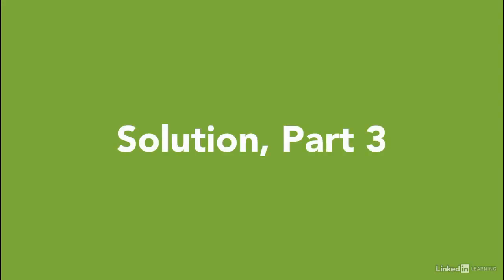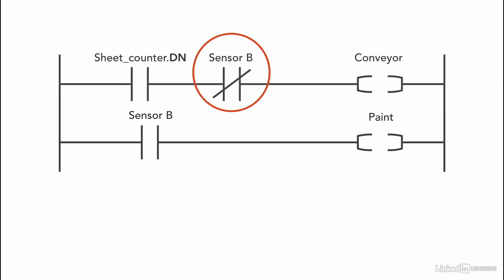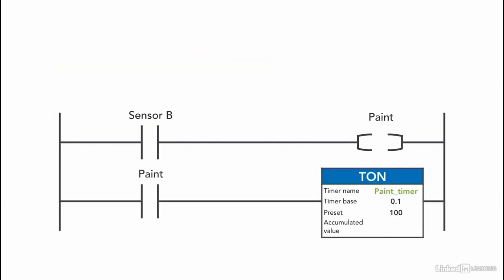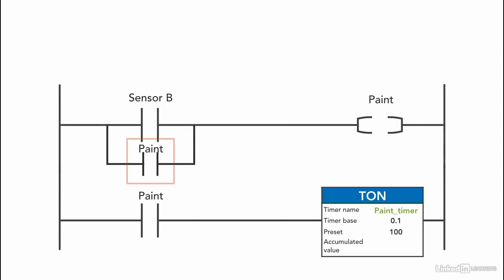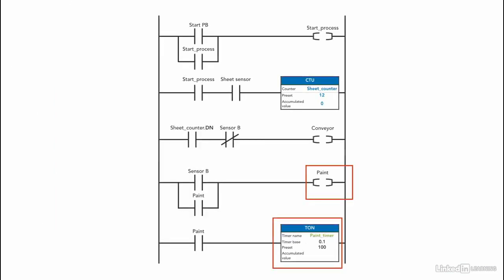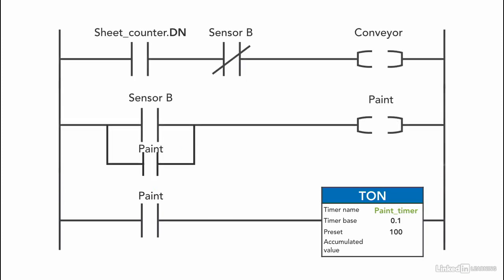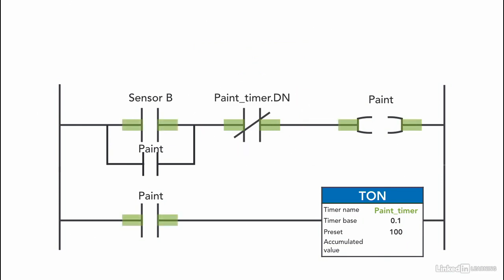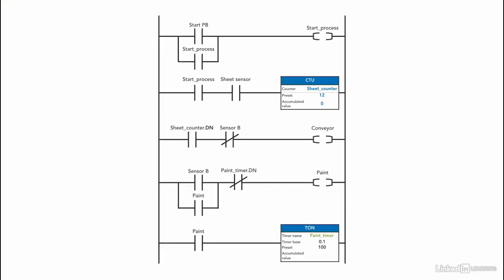Part 3 Applying paint